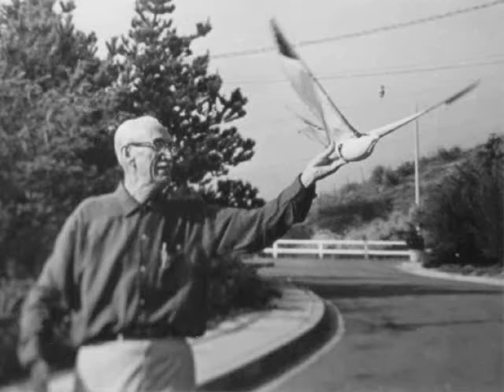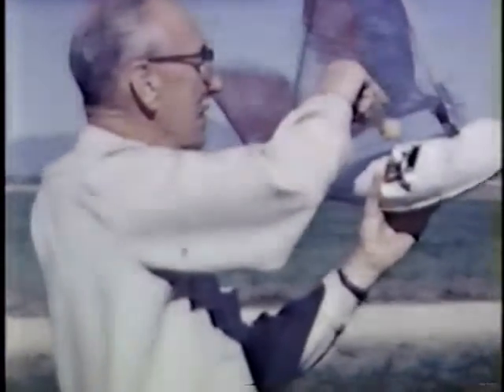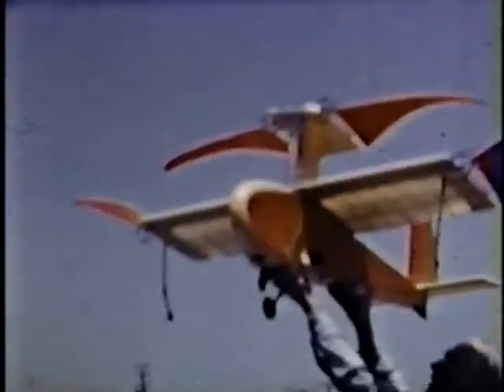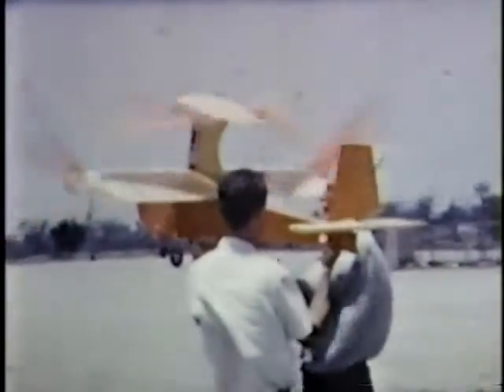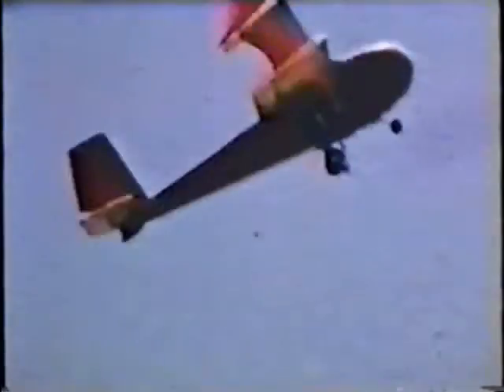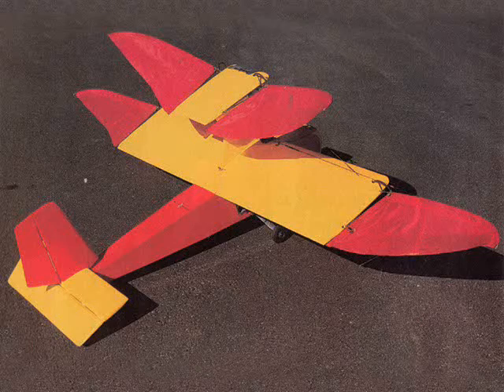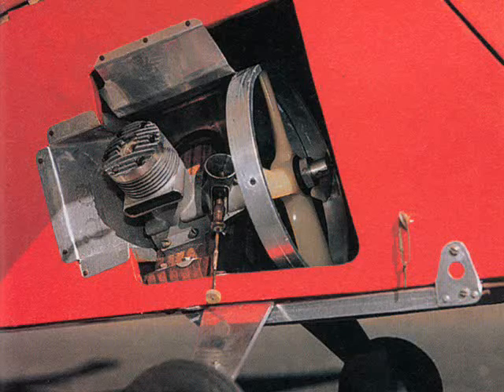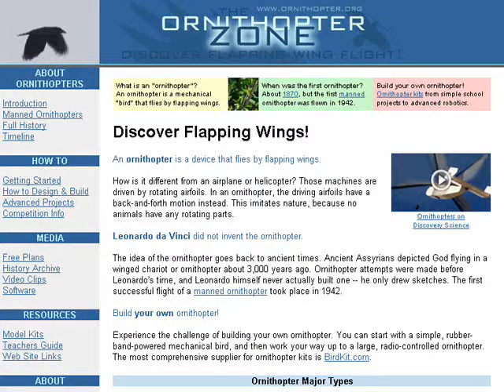World's First RC Ornithopter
The Orniplane, developed by Percival Spencer and Jack Stephenson, was the world's first radio-controlled ornithopter, or flapping-wing aircraft. This video shows the Orniplane in flight, plus some technical details and a short biography of Percival Spencer.